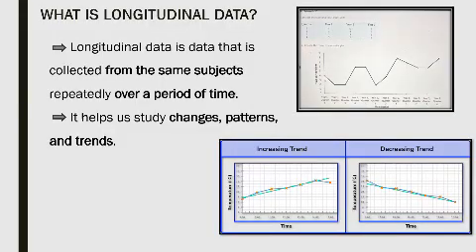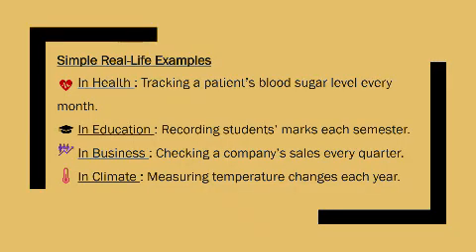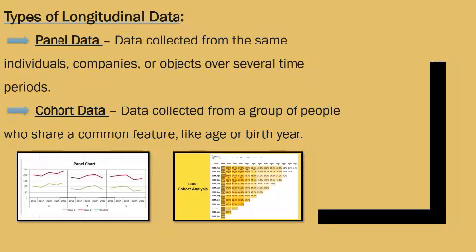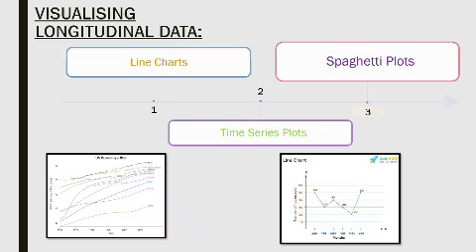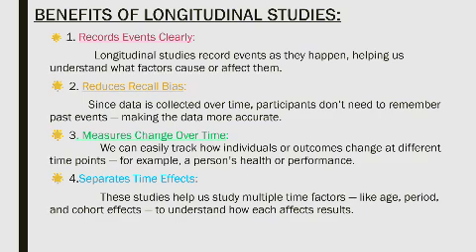Longitudinal Data Explained | Data Exploration & Visualization (AD3301)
In this video, I explain longitudinal data with simple examples. This is for AD3301 – Data Exploration and Visualization.